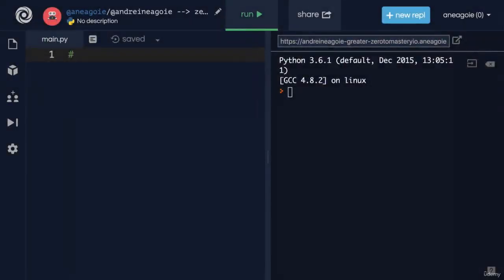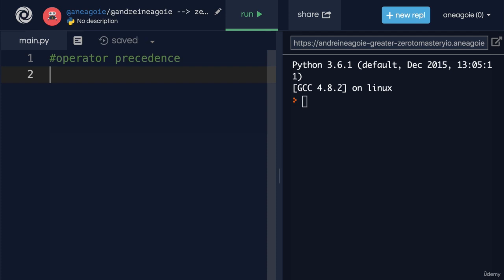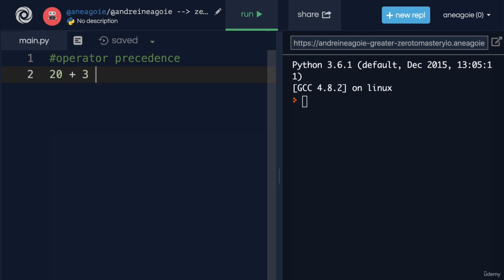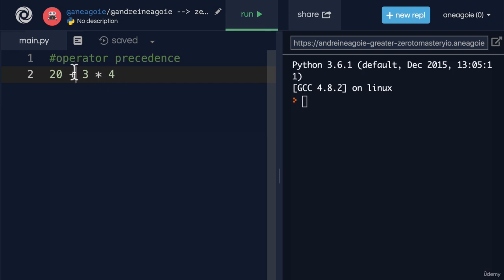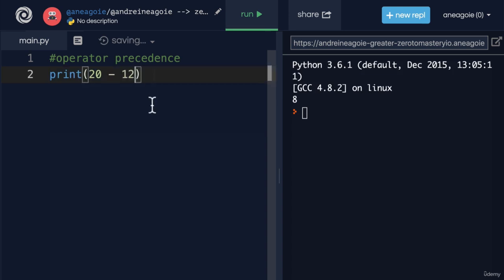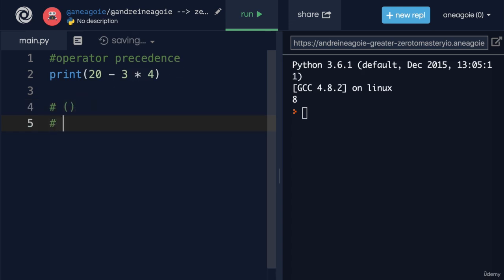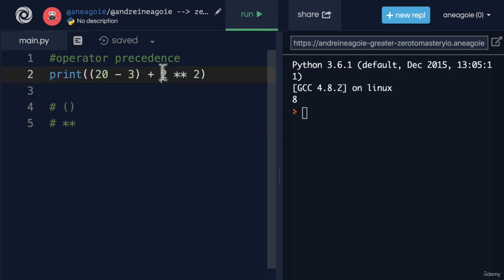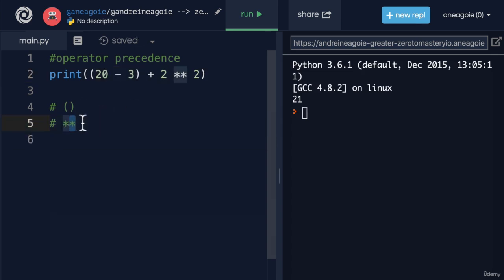Operator Precedence🕵🏼 Learn Python Intermediate 21.5